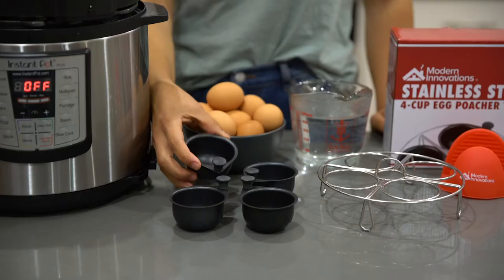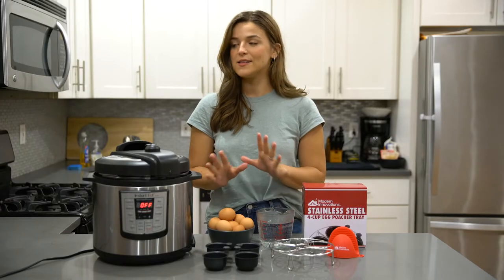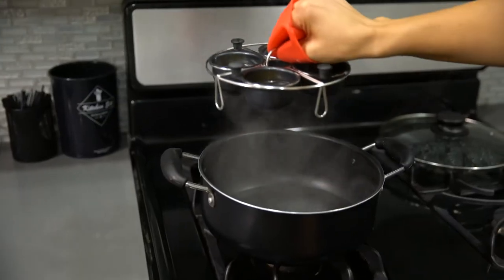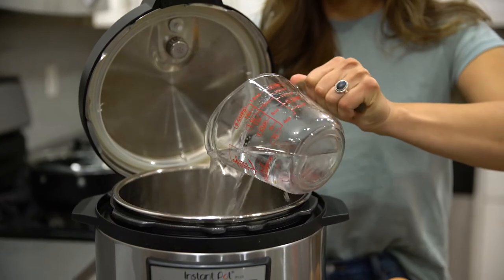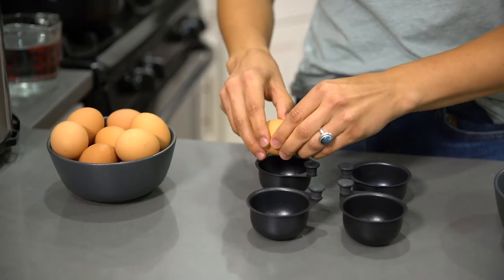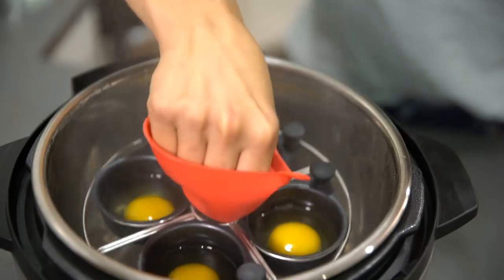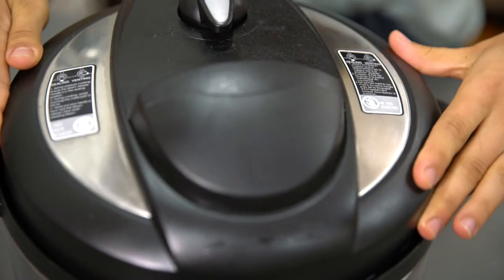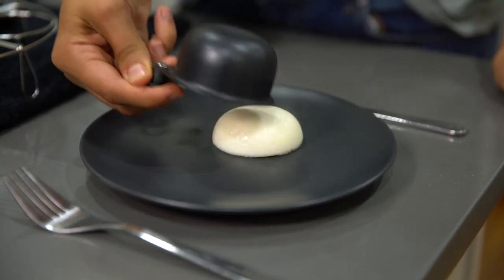Crock Pot Hack - Easy Poached Eggs! Instant Pot Egg Poacher Tray - Amazon Find - Modern Innovations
Ring that bell for more How-To's & videos on cool products!

Have a question? Let us know! We're a family-run business, passionate about creating products you love!